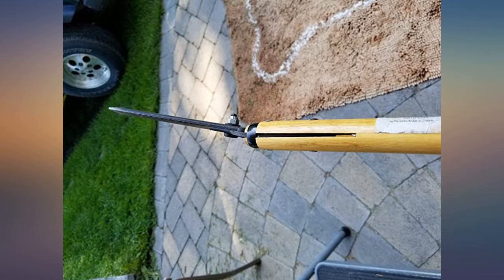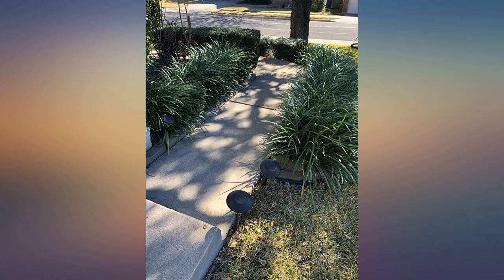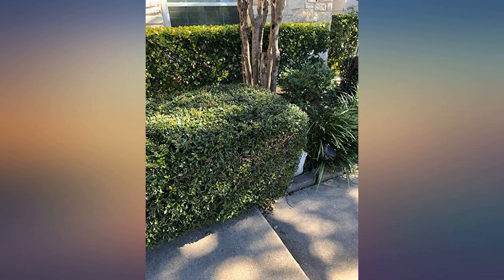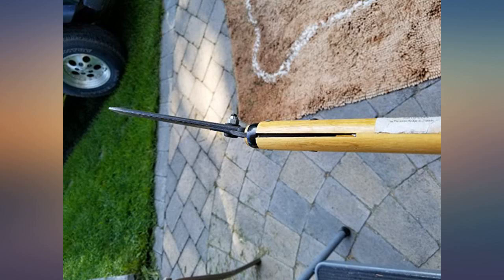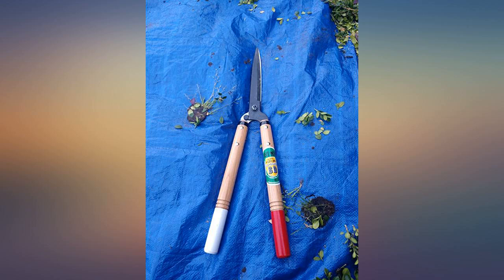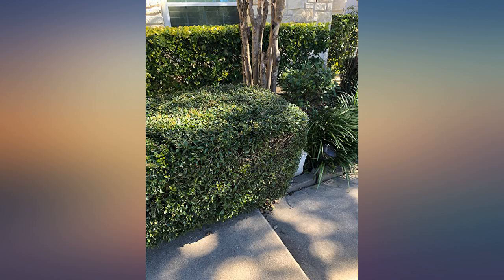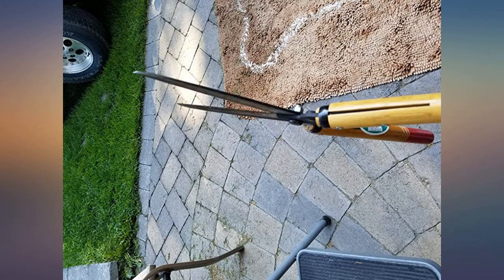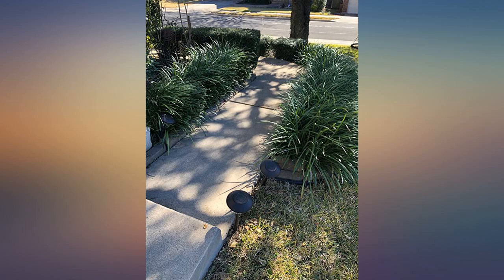Okatsune Precision Hedge Shears, 7 5//8" Blade, 22" Overall Length (One Pack) review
Main Features:
by entering your model number.. These short garden shears are used by professioanl gardeners throughout Japan.. Total Length:21in(535mm). Blade Length:6.9in(175mm). Weight:1lb12oz(800g). The handles are made of slick Japanese White Oak Compare with similar items